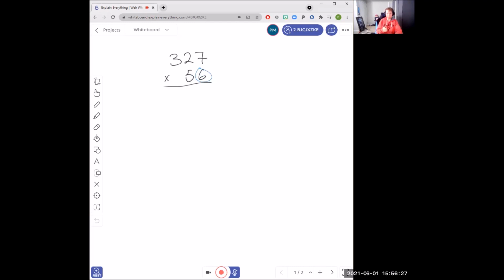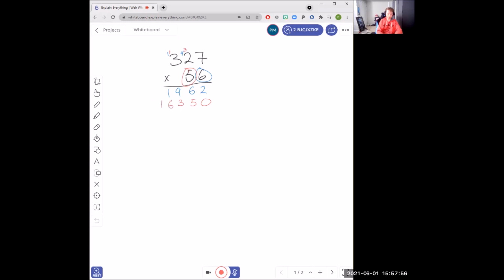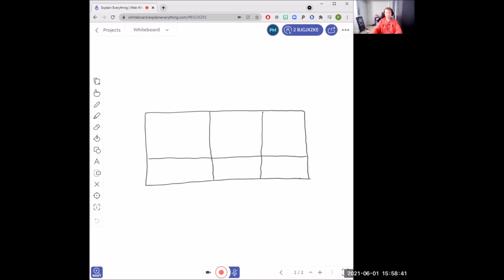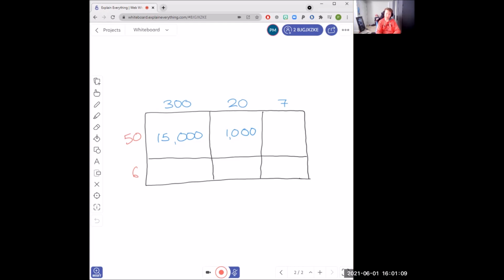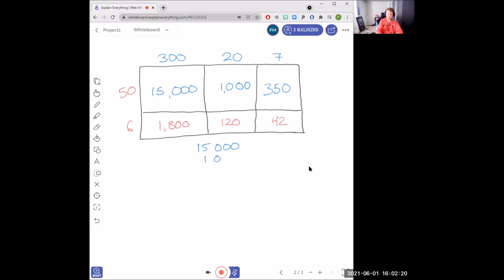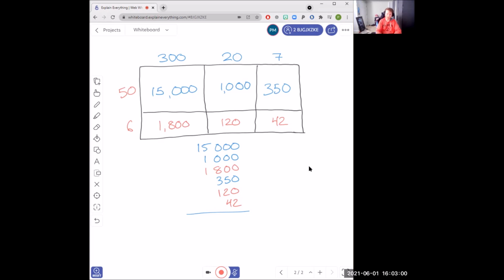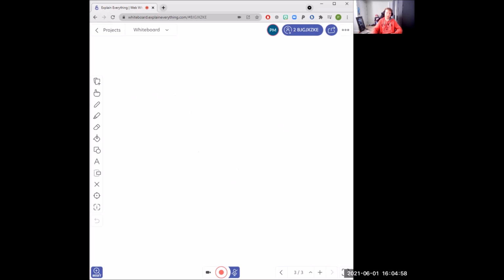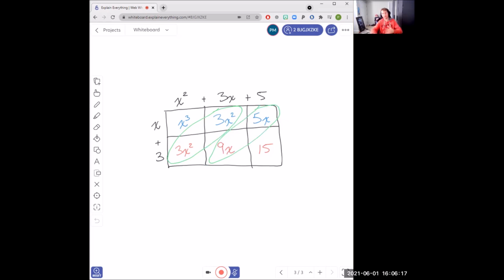[Trick Tuesdays #1] Multiplication Using the Area Method!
The first of my Summer Math videos! I'm not happy (at all) with how this recorded on Zoom so I am going to play around with the settings for next time!